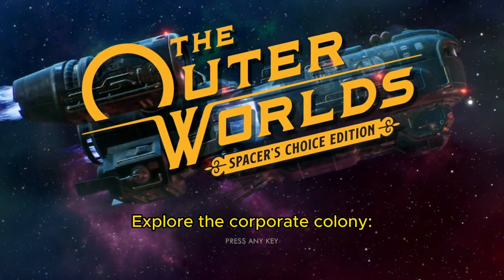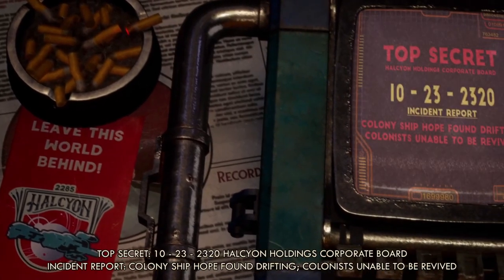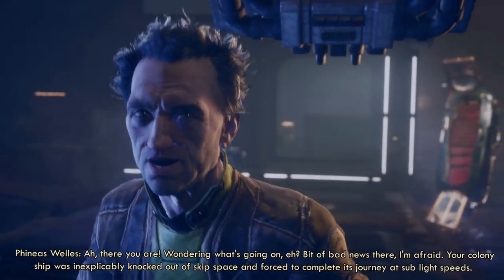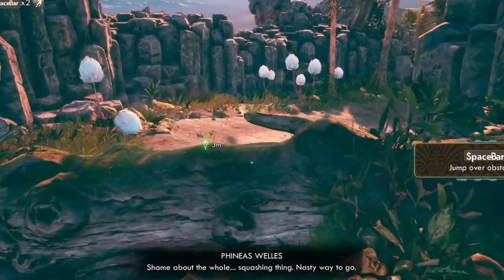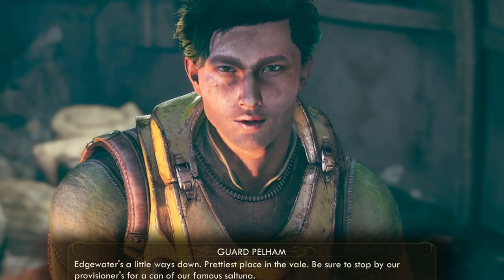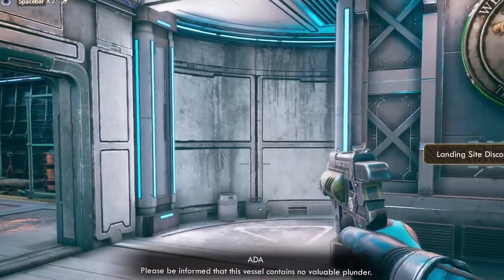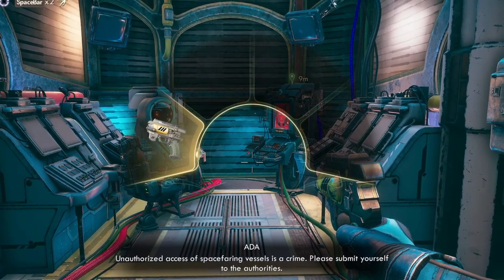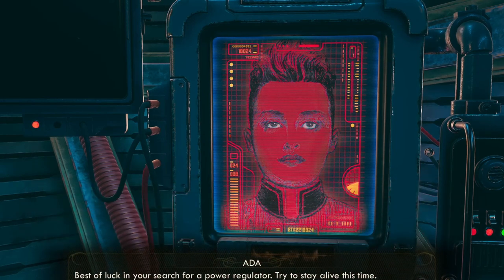Outer Worlds: Spacer's Edition - FREE on Epic Games Until April 11th!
🚀 Attention, space explorers! Prepare to blast off into the cosmos with Outer Worlds: Spacer's Edition! Join us as we dive into this epic sci-fi RPG adventure, now available for free on the Epic Games Store until April 11th. Don't miss out on the chance to embark on an interstellar journey of discovery and intrigue!

🌌 Outer Worlds: Spacer's Edition offers an immersive experience like no other. In Outer Worlds: Spacer's Edition, you'll find yourself in a captivating universe filled with vibrant worlds, eccentric characters, and thrilling adventures. As a colonist bound for the edge of the galaxy, you'll navigate through a web of factions, make critical decisions that shape the fate of the colonies, and uncover the dark secrets lurking beneath the surface.

🔥 With its immersive storytelling, dynamic gameplay, and stunning visuals, Outer Worlds: Spacer's Edition offers a gaming experience like no other. Whether you're a seasoned space explorer or a newcomer to the genre, there's something here to captivate and inspire players of all backgrounds.

💫 Plus, for a limited time only, you can download Outer Worlds: Spacer's Edition for free on the Epic Games Store. It's your chance to embark on an unforgettable journey without spending a single credit!

🎮 So, what are you waiting for? Join us as we dive into the vast reaches of space and uncover the mysteries of the Outer Worlds.

🔗 Don't miss out on this incredible opportunity! Download Outer Worlds: Spacer's Edition for free on the Epic Games Store before April 11th:

Even if you don't plan on playing these free offerings anytime soon, you might as well log in and add them to your library if you've got an Epic Store account.